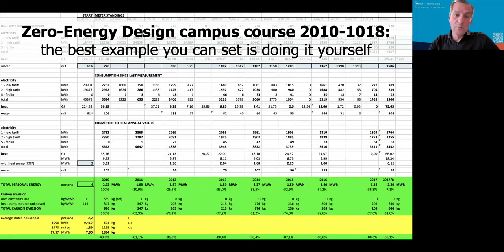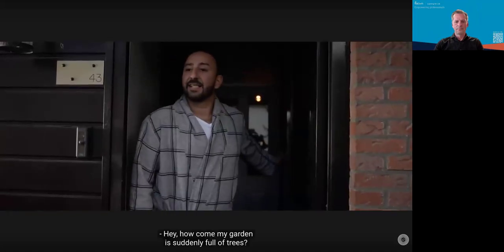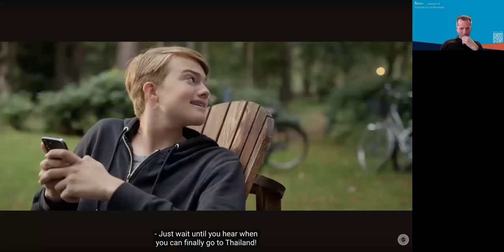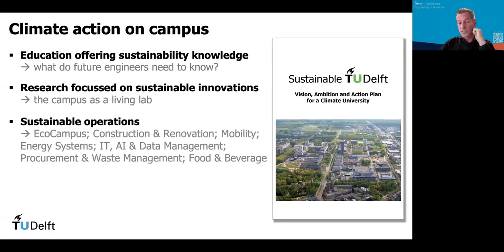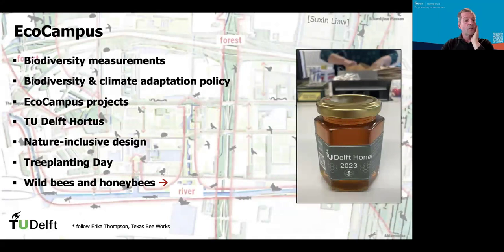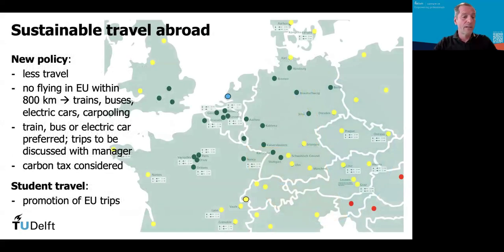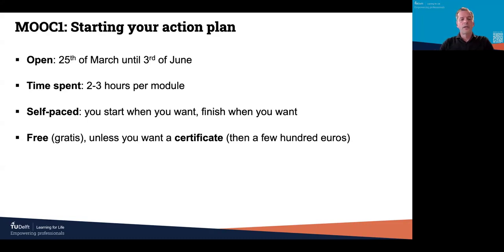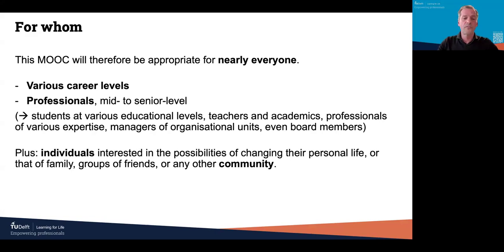Webinar: Sustainability in Practice 18 March 2026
Watch the webinar hosted by Dr. Andy van den Dobbelsteen on policies and practical methods to reduce your organisation’s carbon footprint.